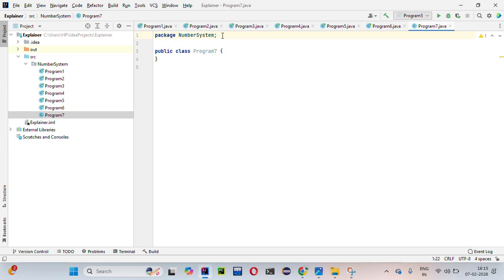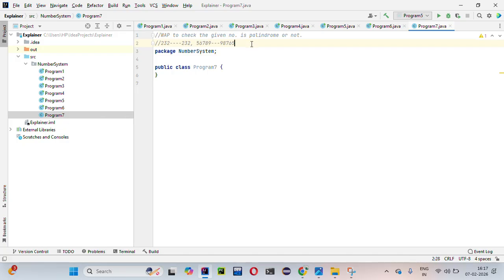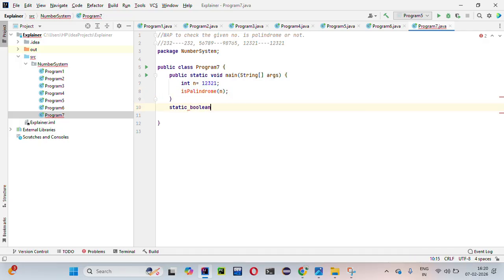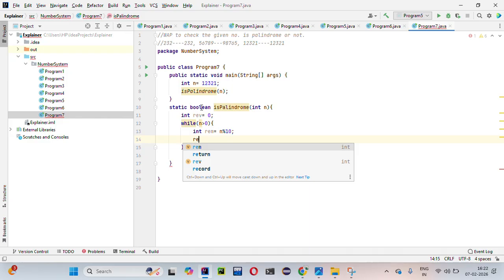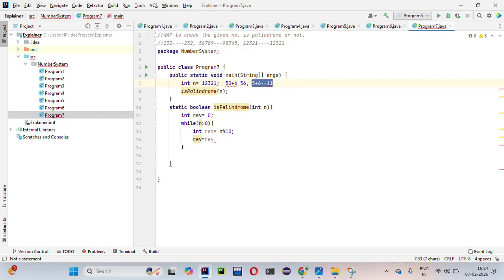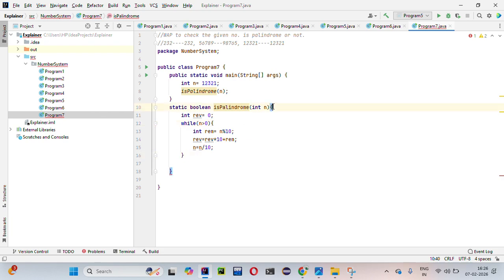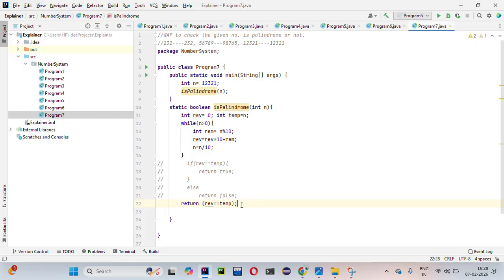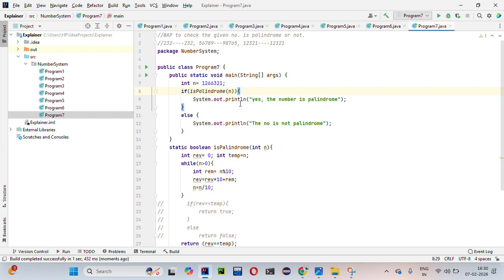JAVA LOGICAL PROGRAMING: Check the given no. is palindrome or not.